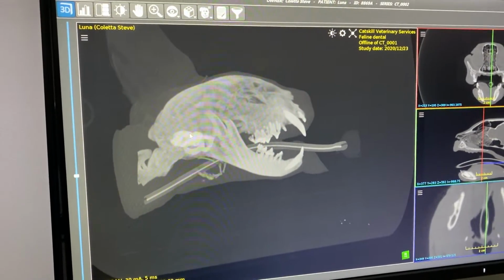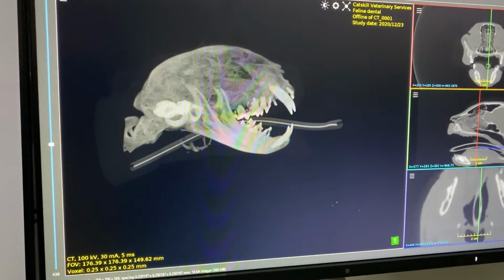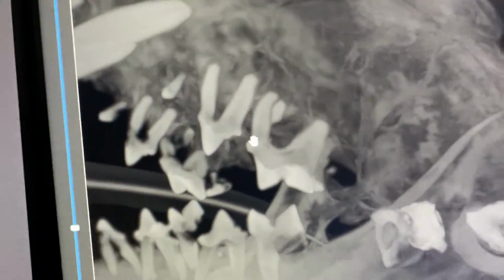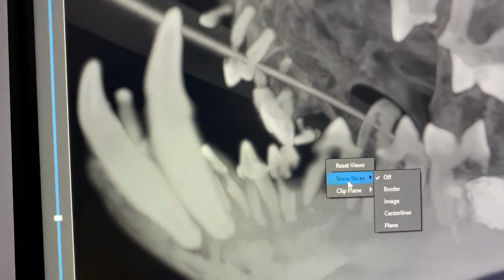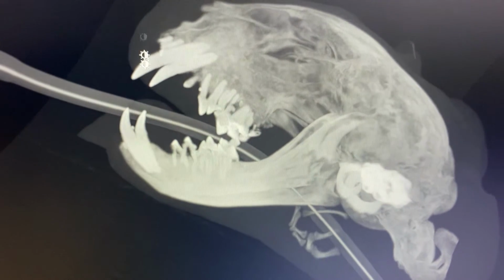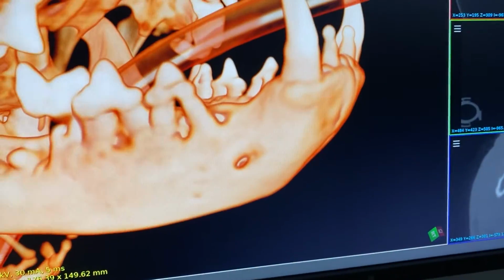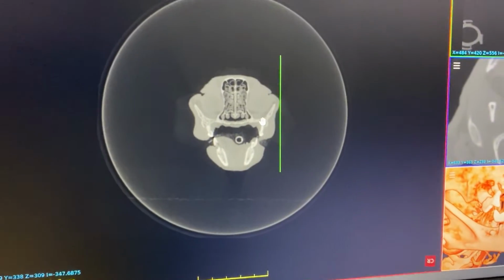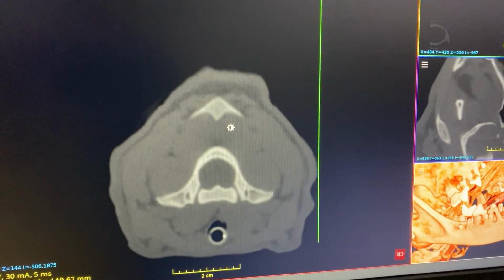CT Scan - Feline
CT Scan of a cat with severe dental disease and resorptive lesions